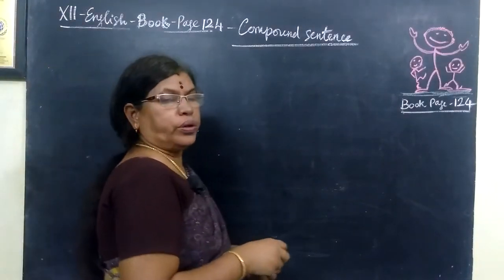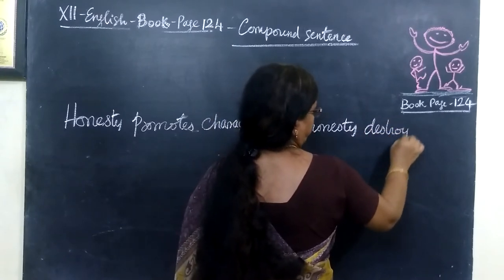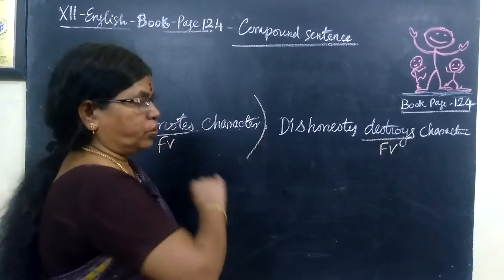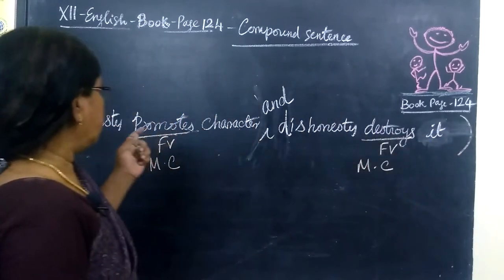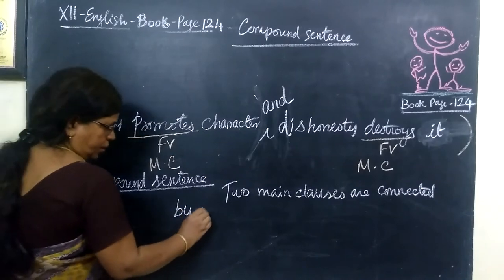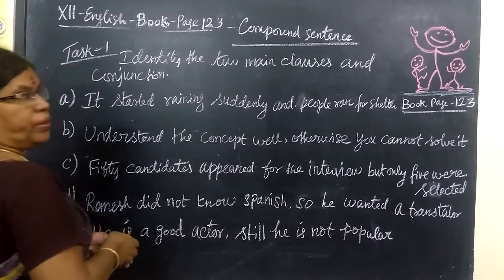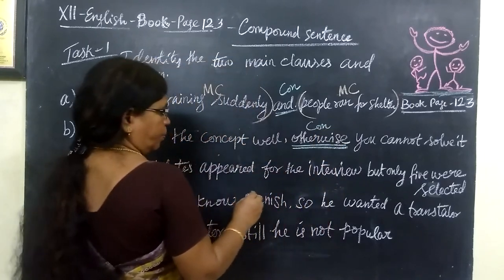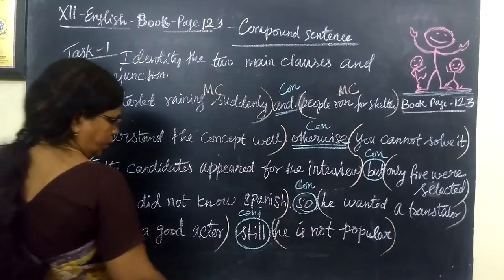12-ENG [50] Page-123 Complex sentence Gomathi maths_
12-ENG [50] Page-123 Complex sentence Gomathi maths_